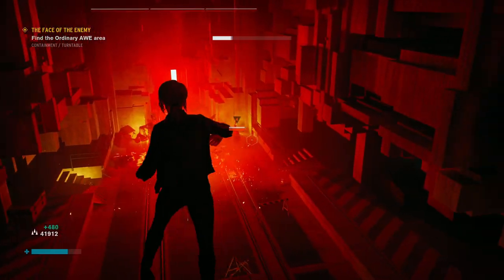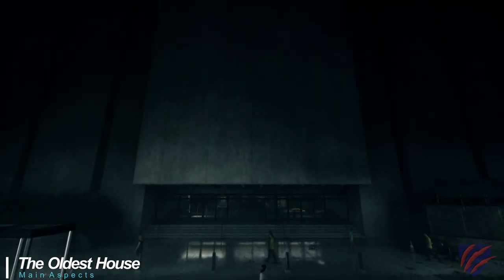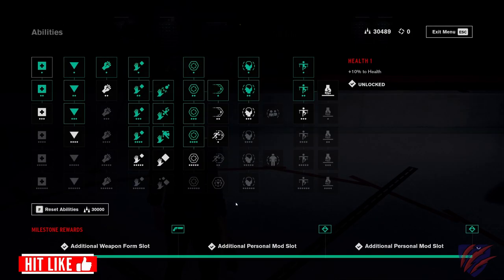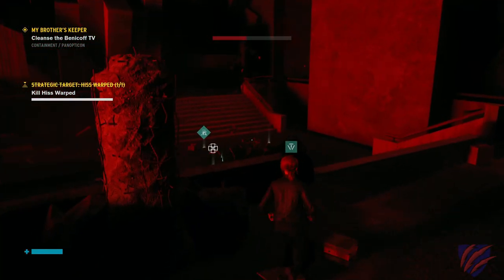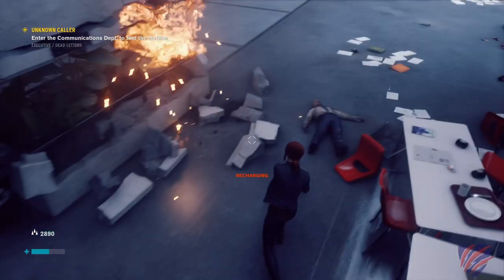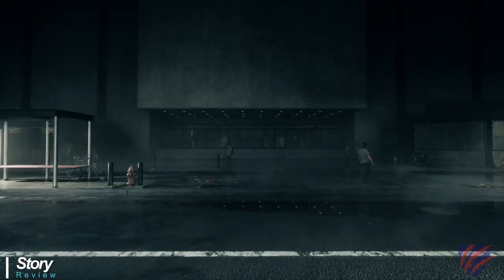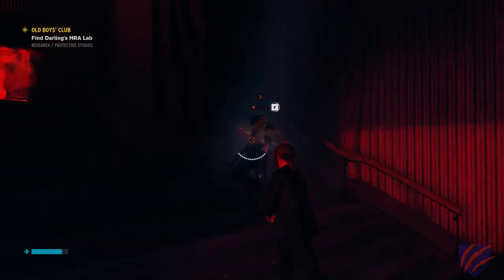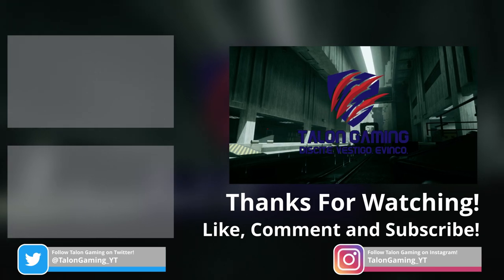Control Ultimate Edition Review - 2021 - Is it worth buying?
Control Ultimate Edition Review - 2021 - PC Gameplay review highlights - detailed review
Is it worth buying Control in 2021?

"Control is a 2019 action-adventure video game developed by Remedy Entertainment and published by 505 Games. Control was released in August 2019 for Microsoft Windows, PlayStation 4, and Xbox One. A cloud-based version for the Nintendo Switch was released in October 2020. The versions for PlayStation 5 and Xbox Series X/S were released in February 2021. The game revolves around the Federal Bureau of Control (FBC), a secret U.S. government agency tasked with containing and studying phenomena that violate the laws of reality. As Jesse Faden (Courtney Hope), the Bureau's new Director, the player explores the Oldest House – the FBC's paranormal headquarters – and utilize powerful abilities in order to defeat a deadly enemy known as the Hiss, which has invaded and corrupted reality. The player gains abilities by finding Objects of Power, mundane objects like a rotary phone or a floppy disc imbued with energies from another dimension, that have been at the center of major paranormal events and since recovered by the FBC." ~Wikipedia

Have you played Control?  Control Ultimate Edition?  Did you enjoy the review?

Timestamps:
00:00 Control: Ultimate Edition
00:17 What is Control?
00:49 System Requirements
01:10 The Oldest House
01:25 Interactive Environment
01:46 Control Points
02:13 The Hiss
02:31 Hedron Resonance Amplifiers (HRAs)
02:51 Health and Energy
03:14 Puzzles
03:44 Objects of Power
04:00 Astral Plane Challenge
05:01 Graphics
05:23 Sound
05:50 Story
06:26 Gameplay
07:07 Conclusions
07:54 Thanks for Watching

Minimum Requirements:
Windows 7 64-bit
8GB RAM
Quad Core CPU
GTX 780 / Radeon HD R9 280X
42GB Free Storage

Recommended System:
Windows 10 64-bit
16GB RAM
6 Core CPU
GTX 1060 / Radeon RX580 / RTX 2060+ for Ray-Tracing
42GB Free Storage